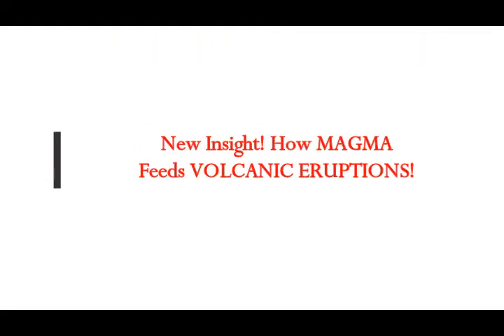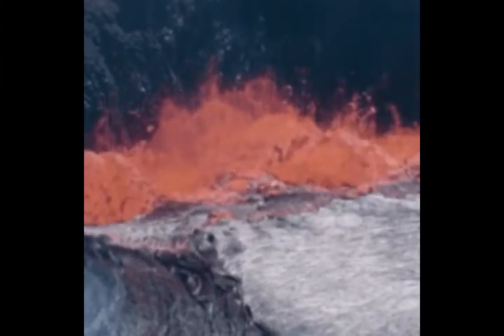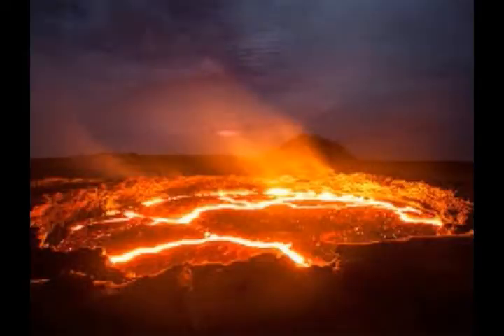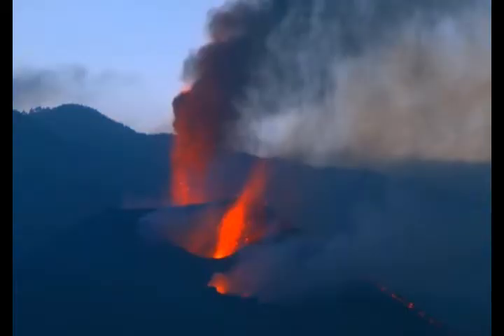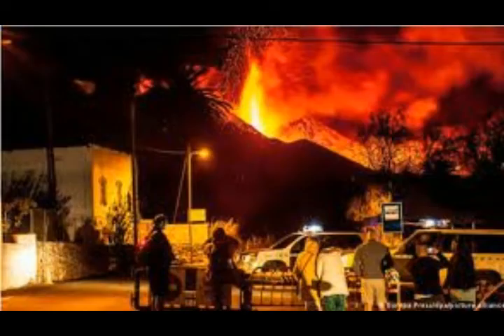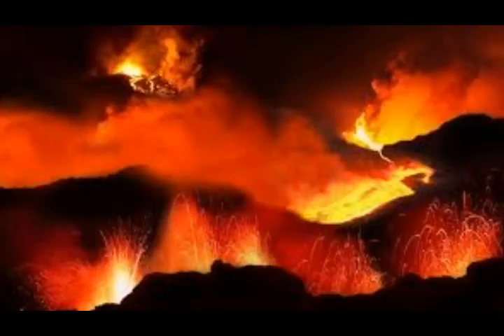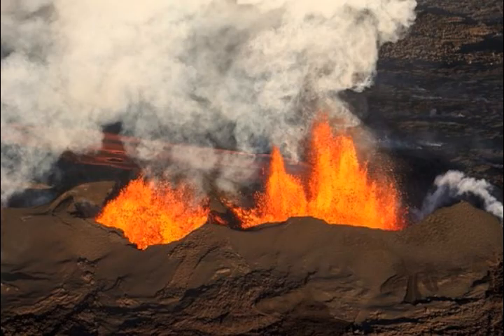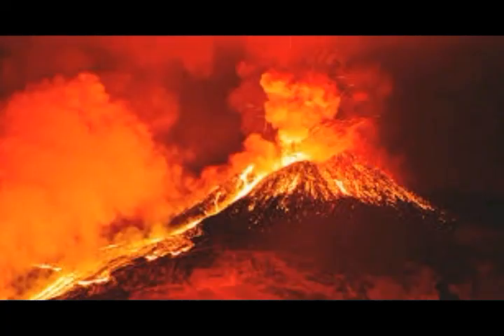New Insight! How MAGMA Feeds VOLCANIC ERUPTIONS! Feeds through Dykes!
Please Support:
2) Thumbnail image - voclano tenerife getty.jpg